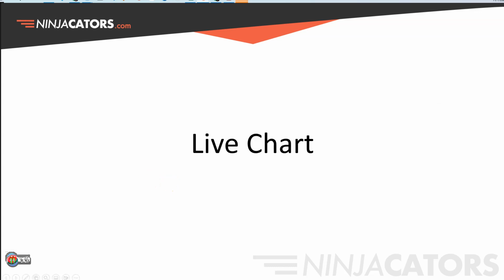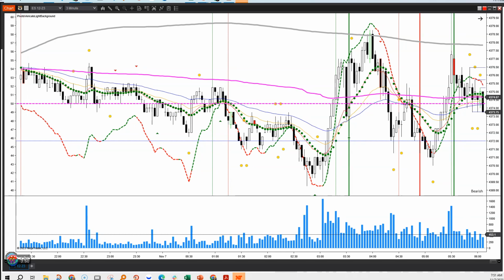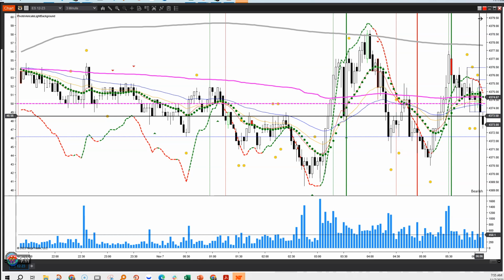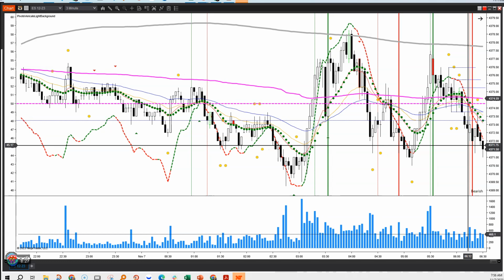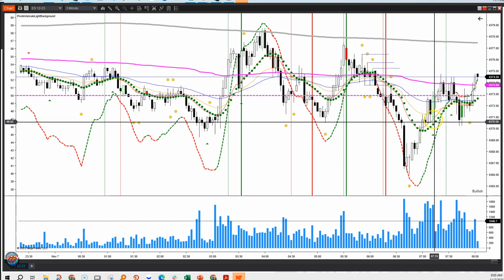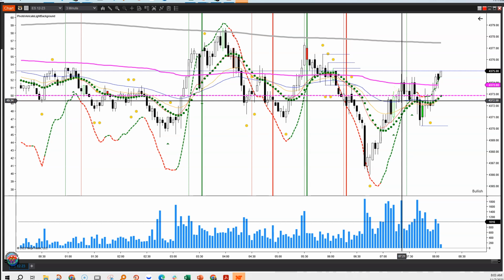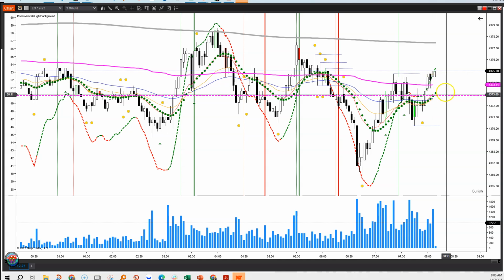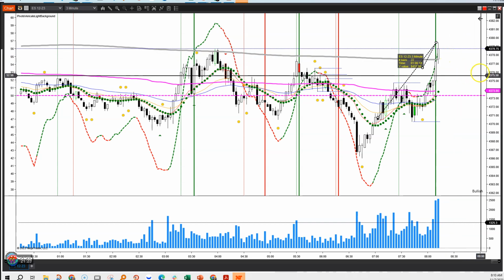Live Trading with a Successful Strategy for Quick Profits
Jeff is going to show you how to trade the futures market with a successful strategy. He'll teach you how to trade the E-mini S&P 500 index using NinjaTrader8, a popular live trading platform.

Don't waste money on ineffective trading indicators. Understanding each feature is like a gamble on luck. Break free from the uncertainty—get FREE, reliable indicators every month from Ninjacators. Elevate your trading without the cost.